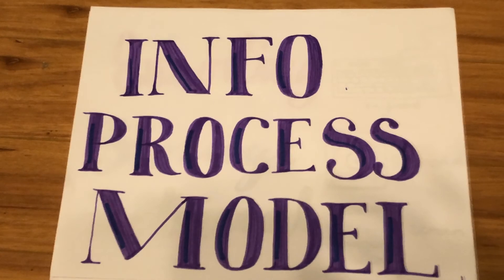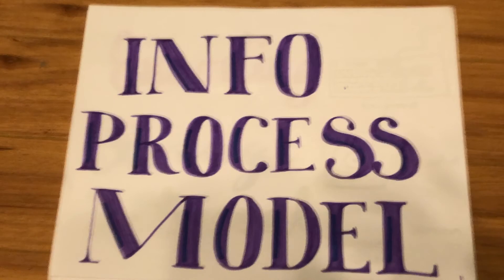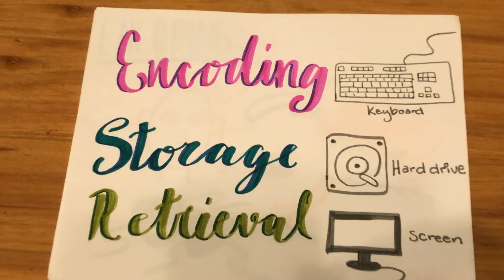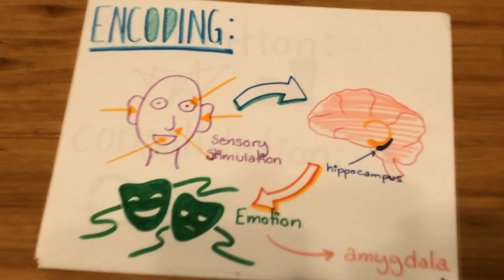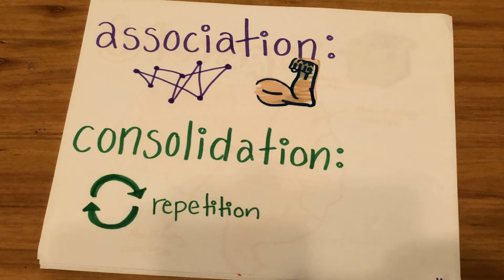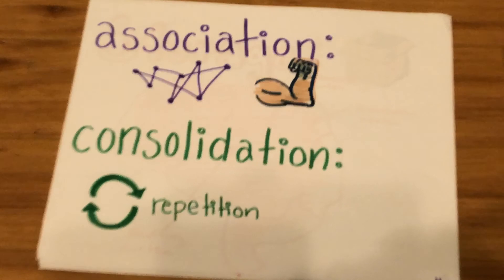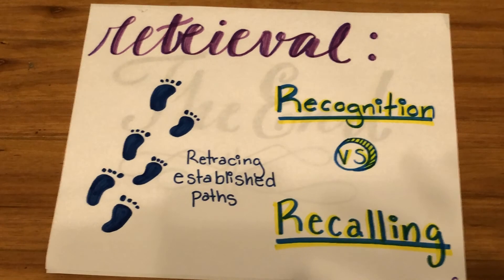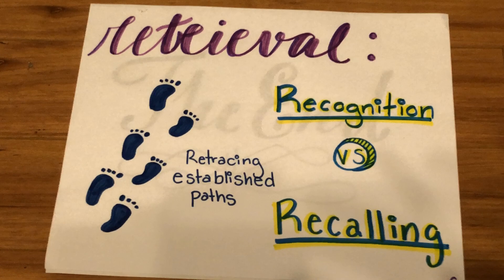Information Processing: Encoding, Storage, Retrieval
All about psychology’s concepts of encoding, storage, and retrieval. 🏎